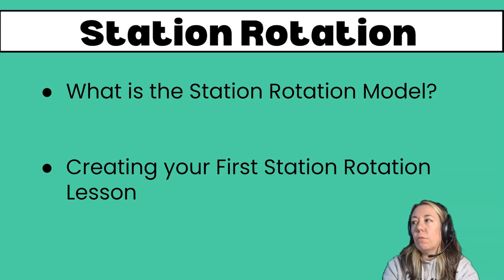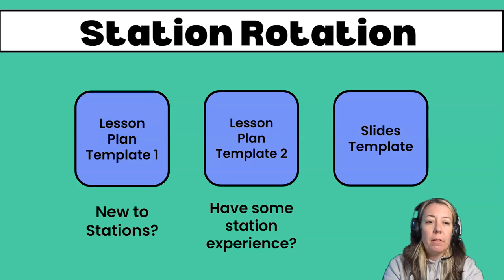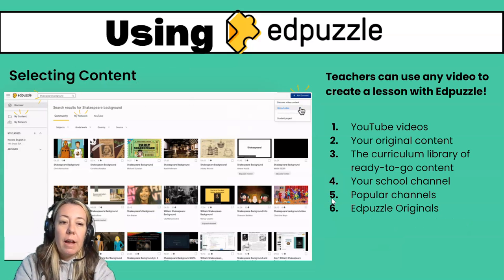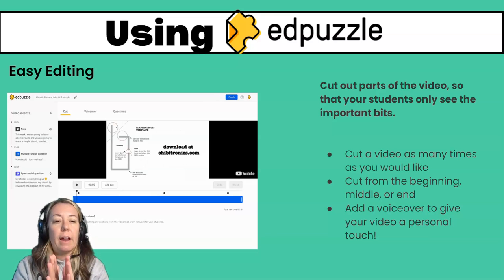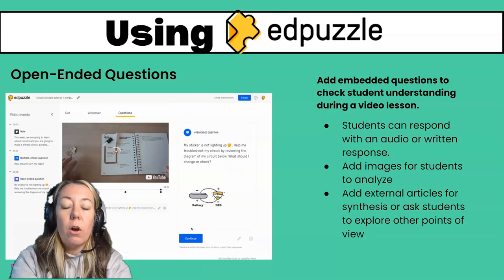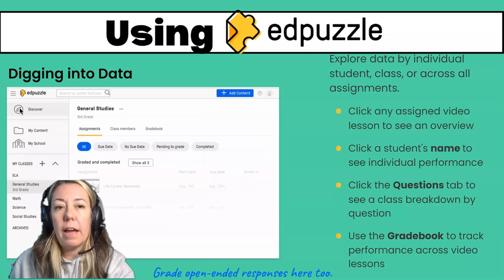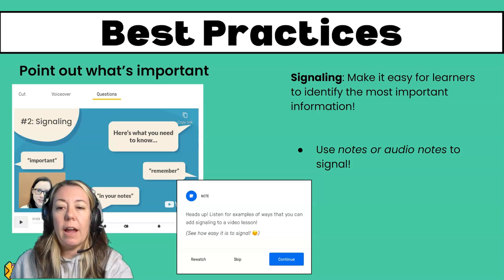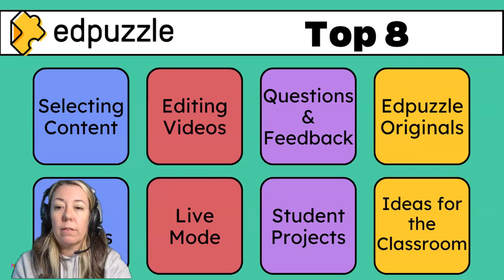Using Edpuzzle to Support Station Rotations